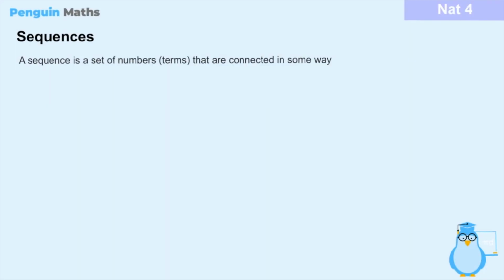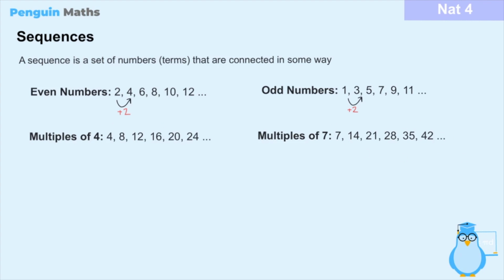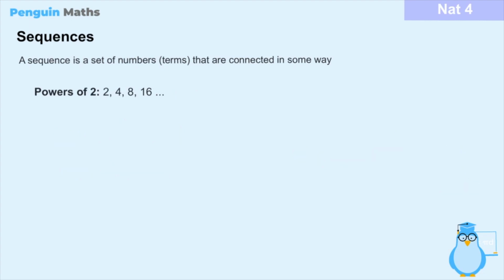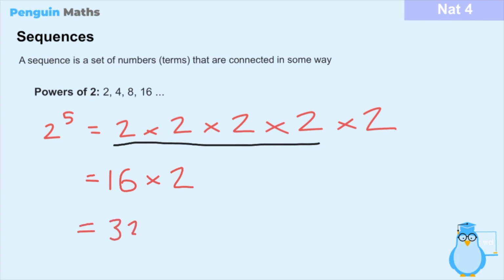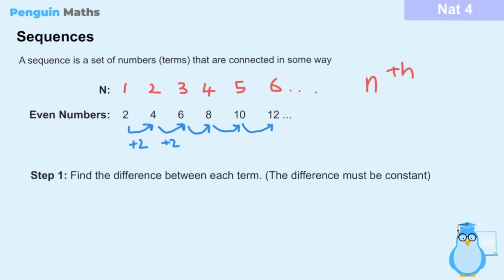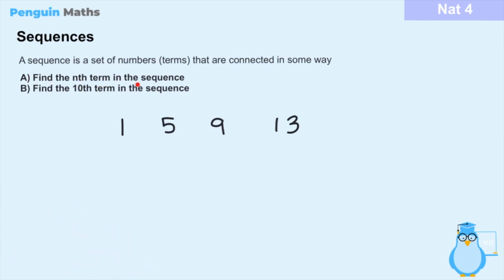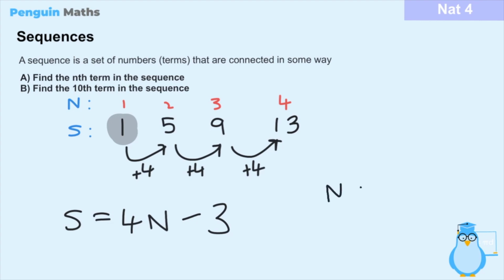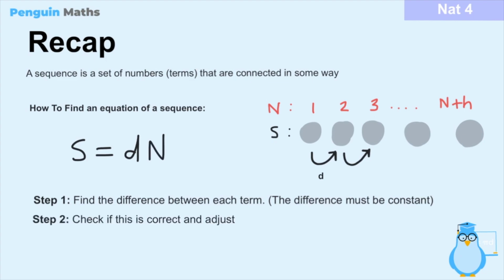How To Find The Nth Term (Sequences) - Nat 4 Maths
In this video, we look at how to calculate the nth term in a sequence. We begin by explaining what is a sequence and list several examples of common sequences. We then go into more detail on terms in a sequence and how we label them. Finally, we explain the process of finding the equation of a sequence by looking at the pattern between terms, allowing us to calculate any future term we want (nth term).